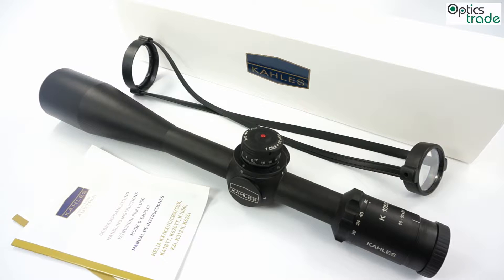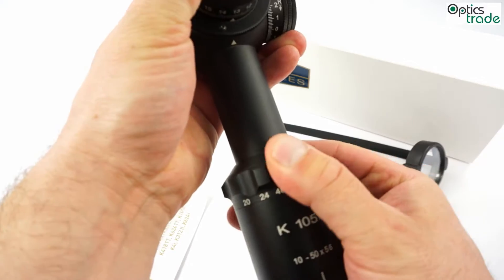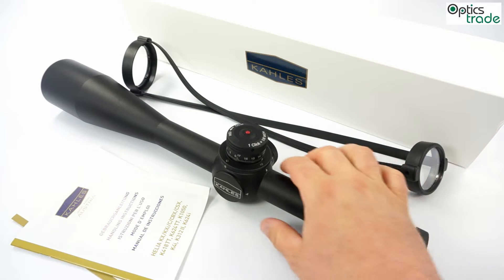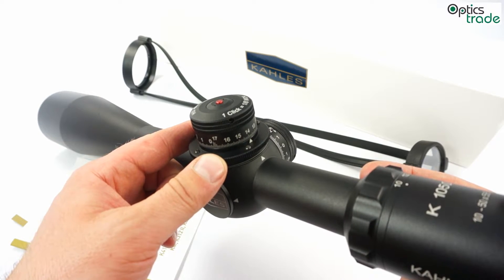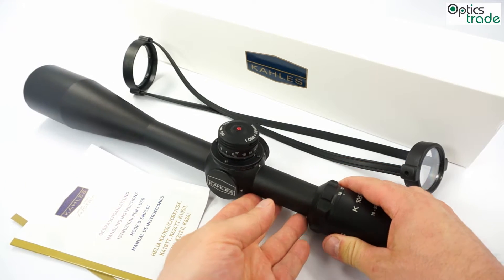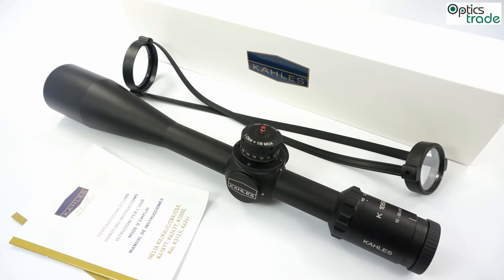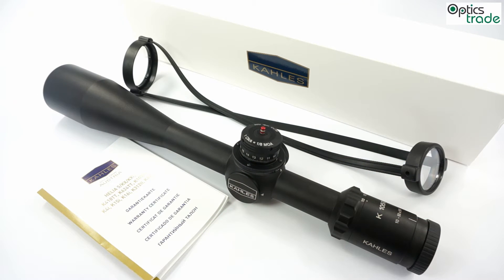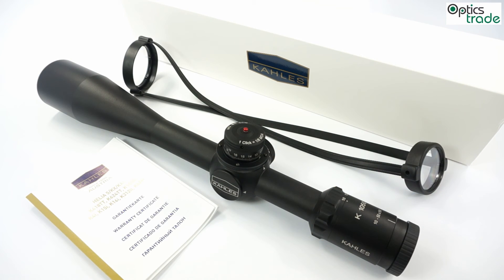Kahles K1050 10-50x56 rifle scope review